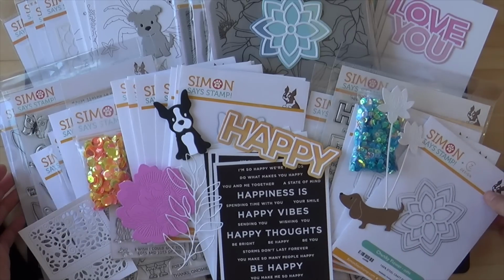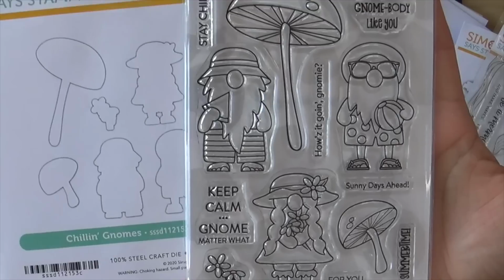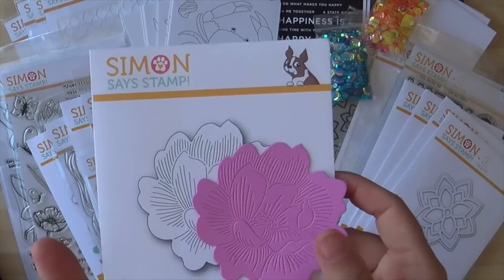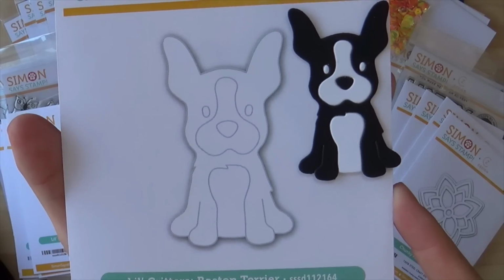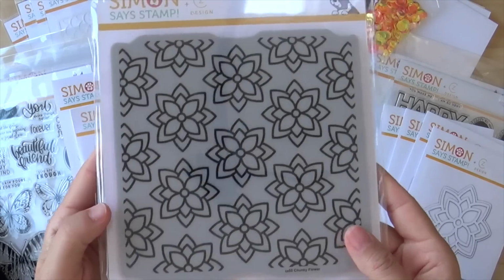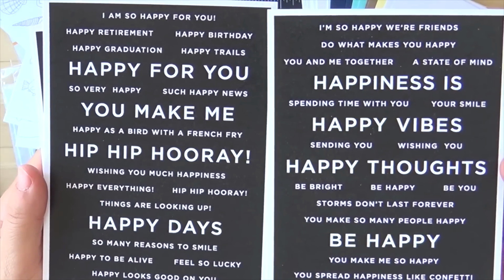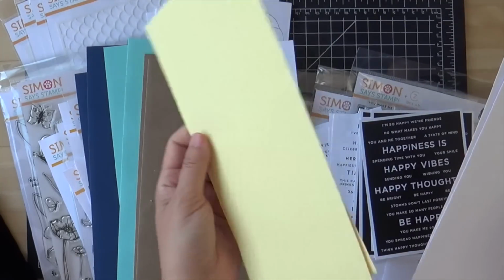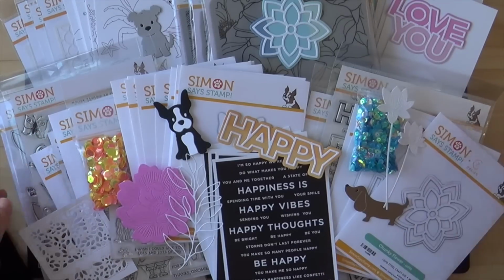Send Happiness Exclusive Collection Walk-through and Reveal by Simon Says Stamp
Follow along as Laura Bassen takes us through the reveal of our brand new Send Happiness collection of new card making products!

To shop our exclusive Send Happiness collection click or tap

*Please note: Slimline envelopes are sold in single color 6 packs.*